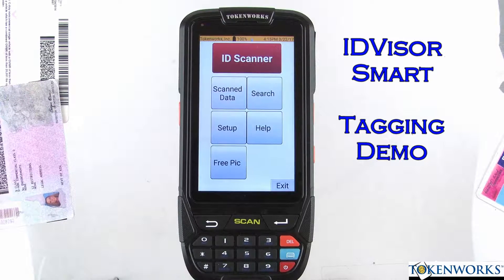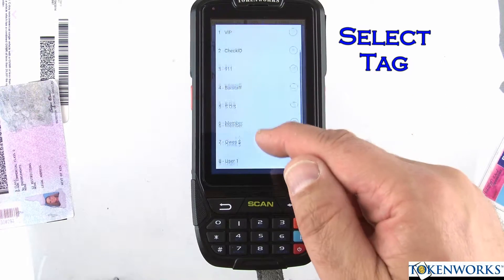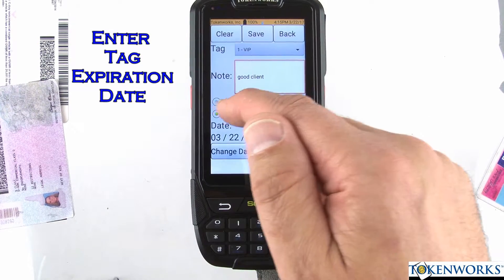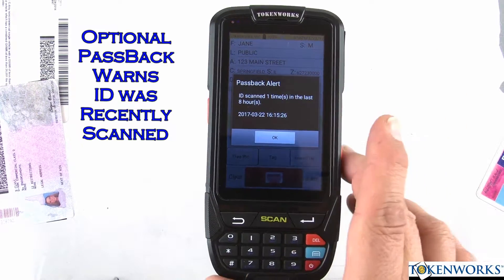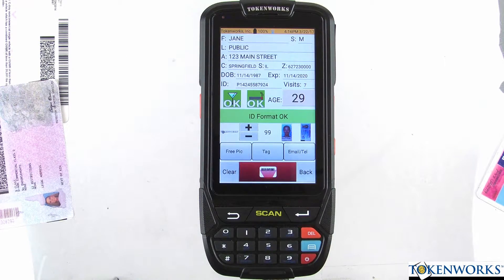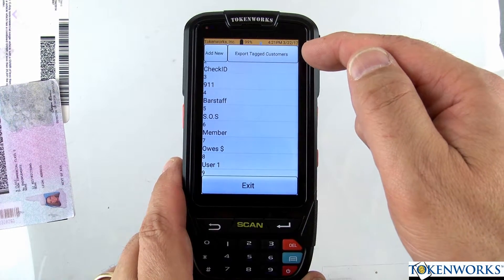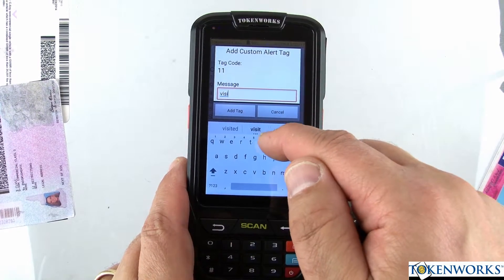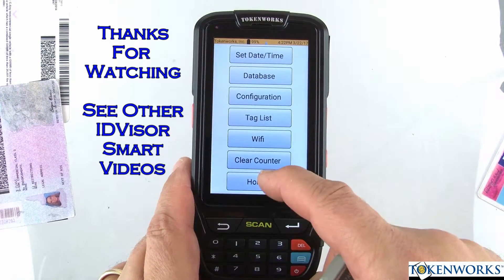IDVisor Smart Tagging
How to Tag with Notes and Manage Tags on the IDVisor Smart ID Scanner.  Typically used to VIP or Banned customers.